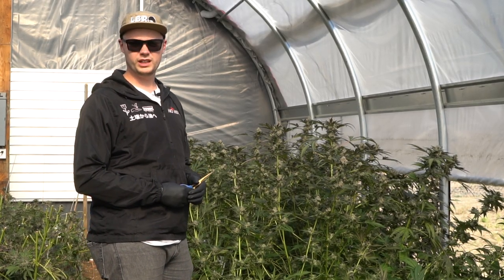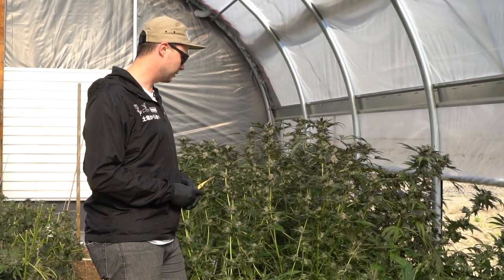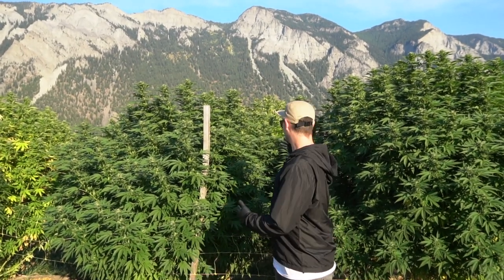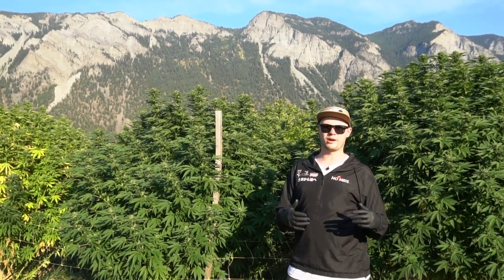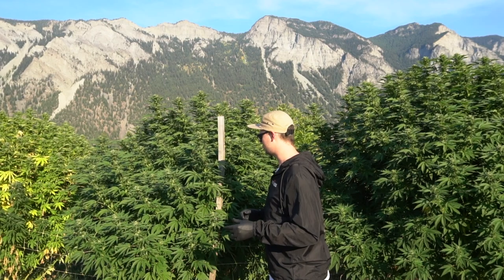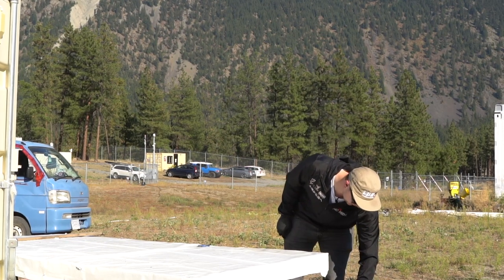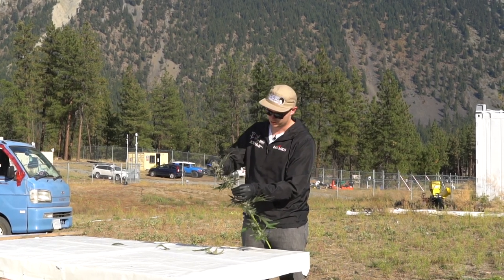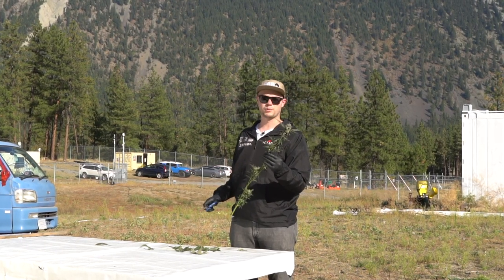How to Harvest for Solventless Extraction (Whistler Technologies)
Producing the highest quality bubble hash starts with an effective harvest

Trichome retention is the foundation for a successful harvest for solventless extraction. Join our extraction technologist, Andrew, as he visits Earthwolf Farms and shares tips and tricks on maximizing your harvest for solventless extraction.

00:00 - Introduction
00:43 - Defoliation Prior to Harvest
03:13 - When to Harvest
04:45 - Cutting
05:37 - Transport
06:13 - Defoliation
07:17 - Deleafing by Hand
08:04 - Bucking
11:14 - Freezing